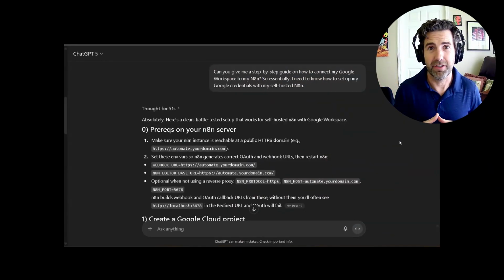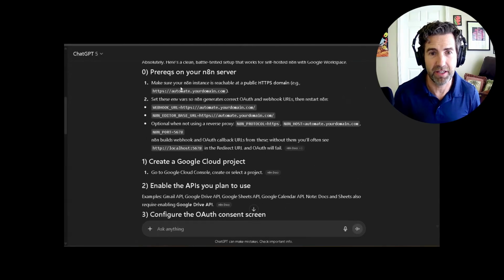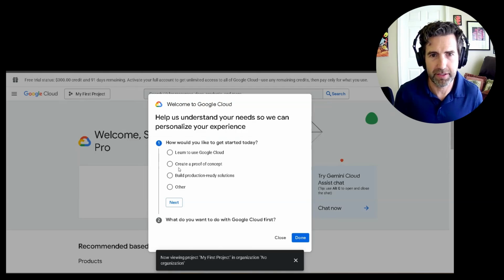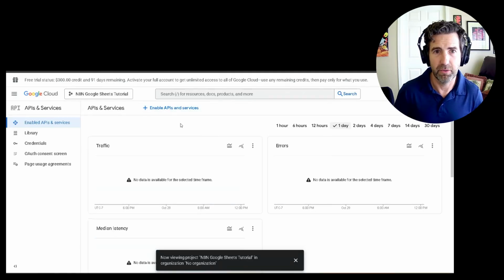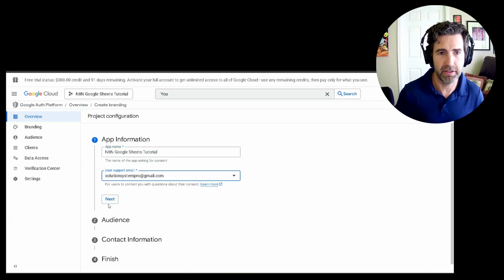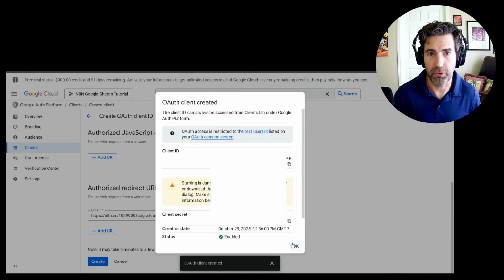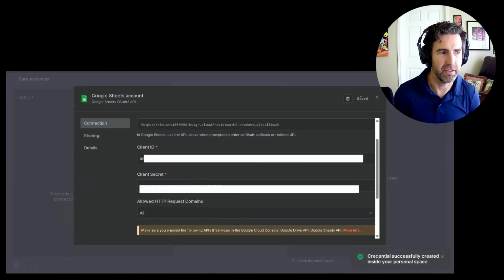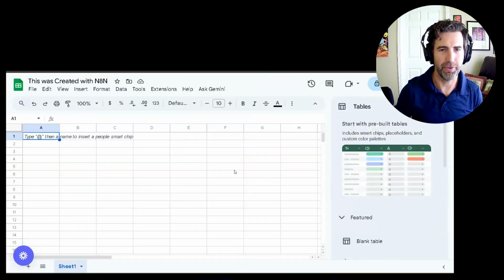How To Connect Google Sheets To N8N (Beginners Guide)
Discover the simple step-by-step process for connecting Google Workspace to n8n to automate your workflow and capture form submissions automatically. This comprehensive tutorial reveals how to set up Google Cloud credentials, configure OAuth authentication, and create seamless integrations between your web forms and email notifications—all without spending hours searching through documentation.

Learn how to leverage AI tools like ChatGPT to generate custom setup guides, navigate the Google Cloud Console with confidence, and test your connections to ensure everything works perfectly. Whether you're building client solutions or automating your own business processes, this tutorial breaks down the technical setup into manageable steps that anyone can follow.

🔧 What You'll Learn:
• How to connect Google Workspace to self-hosted n8n automation workflows
• Step-by-step Google Cloud Console setup for API integrations
• Ways to use AI assistants to generate technical documentation on demand
• OAuth client configuration and authentication best practices
• Tips for enabling multiple Google services within a single project
• How to test your Google Sheets integration and verify successful connections
• Troubleshooting techniques for common domain authorization issues
• Simple methods to capture web form data and route it through email automation

⏱️ TIMESTAMPS:
00:00 Introduction: Connecting Google Workspace to n8n
00:25 Using ChatGPT to Generate Step-by-Step Integration Guides
01:00 Setting Up Your First n8n Workflow with Google Sheets
02:00 Creating a Google Cloud Project from Scratch
03:00 Configuring Your Project Settings and Use Case
04:00 Enabling Google Sheets API and Additional Services
05:00 OAuth Consent Screen Configuration
06:00 Creating and Configuring Your OAuth Client
07:00 Adding Authorized URIs and Domain Settings
08:00 Connecting n8n to Google Workspace Successfully
09:00 Testing Your Integration and Next Steps

Perfect for automation enthusiasts, no-code builders, and anyone looking to streamline their business processes with powerful integrations. No prior experience with Google Cloud or n8n required—just follow along and build your first automation today!